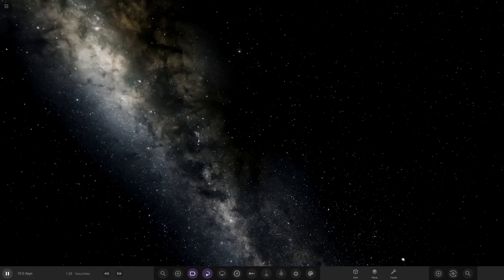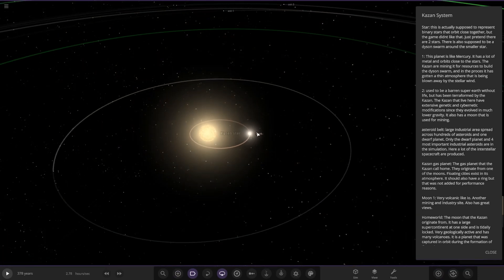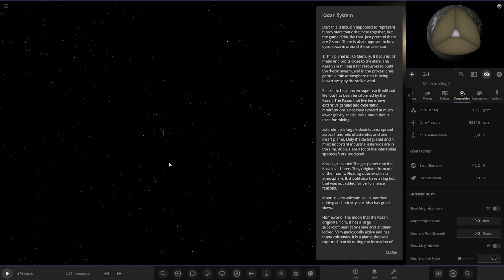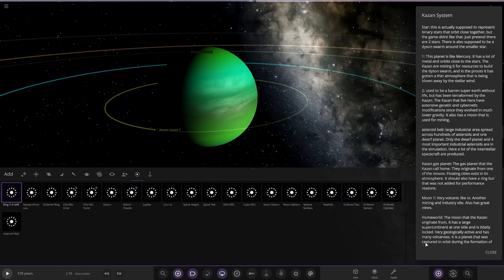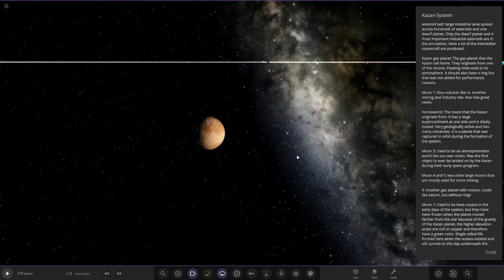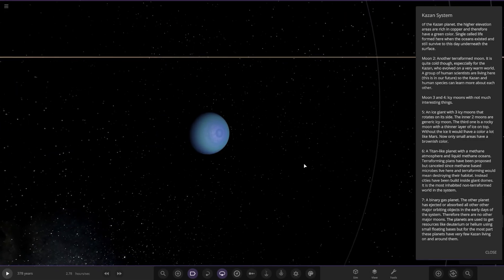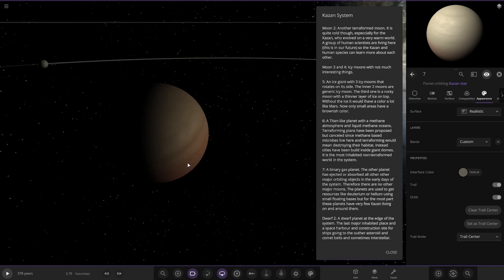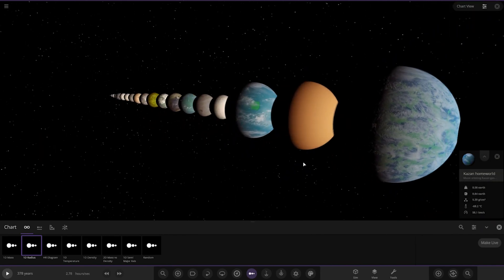Checking Out Your Solar Systems #229 Universe Sandbox